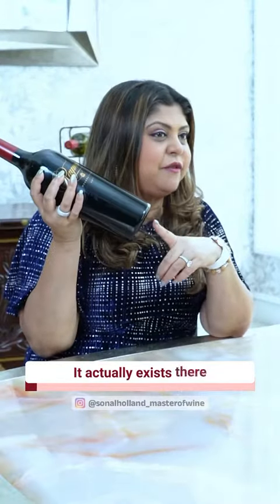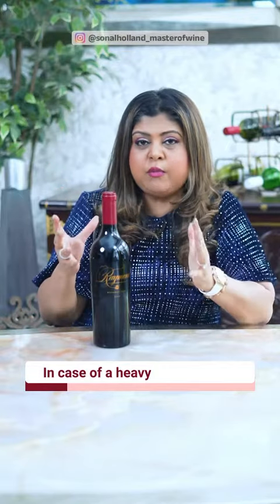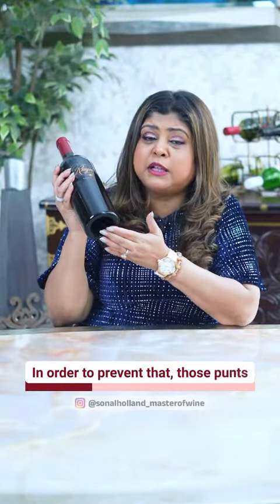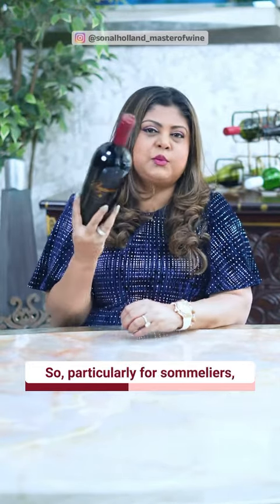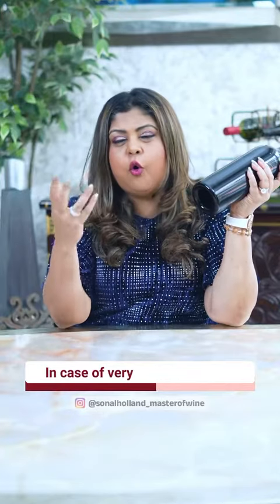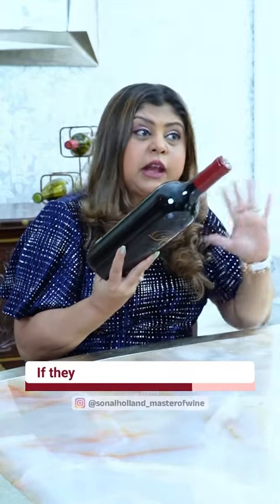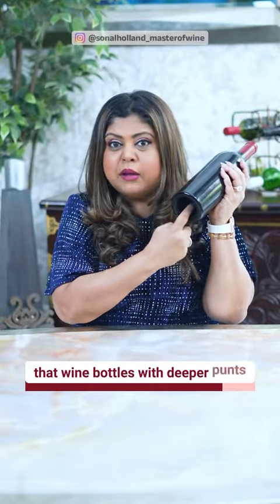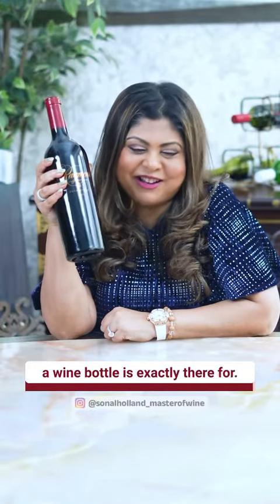There’s a dent under my my wine bottle 🍷 || Sonal Holland Master of Wine